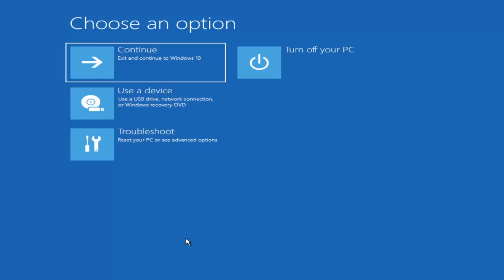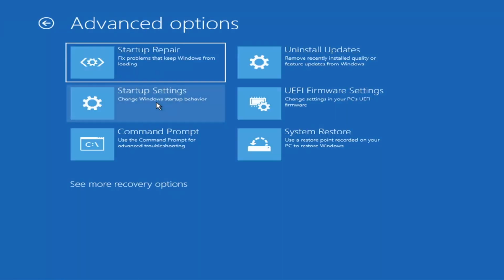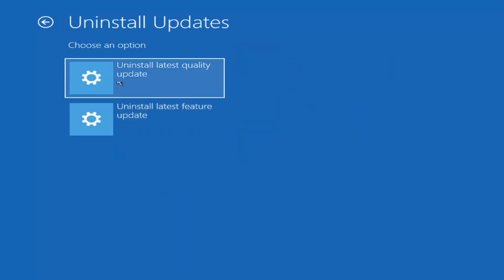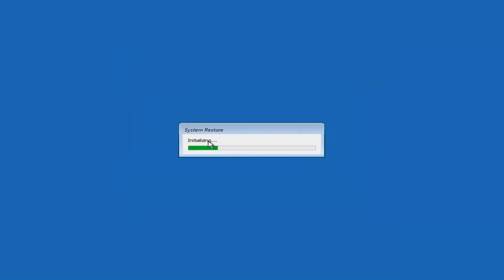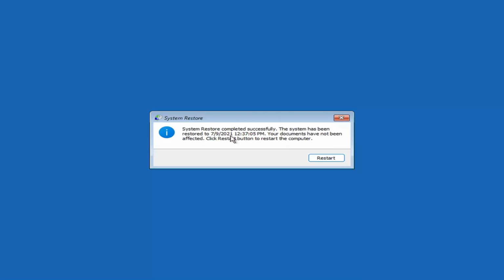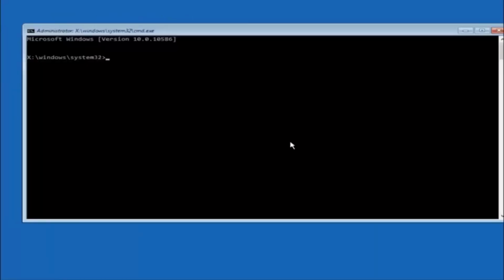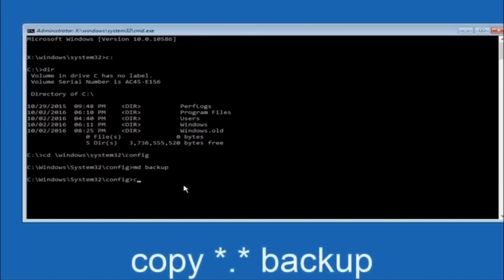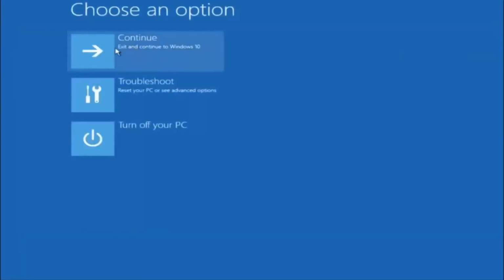Windows 11 Black Screen Restart Loop - How To Troubleshoot [Solution]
A Windows infinite boot loop might have required a full reinstall or at least some messing around in earlier versions. Thanks to how Microsoft designed Windows 11, a reboot loop can be resolved relatively quickly.

Here's how to fix a Windows 11 boot loop and get your PC or laptop up and running in minutes.

It's easy to spot, specifically by the failure of Windows to load up after switching on your computer correctly. Instead, the computer will fail to reach the login screen before resetting to the boot screen and attempt to reload Windows. This is what's meant by Windows being caught up in an infinite loop of booting and crashing.